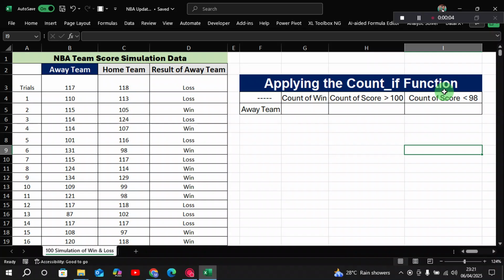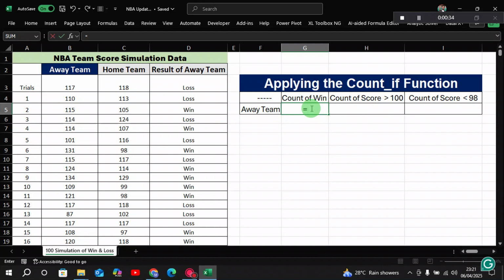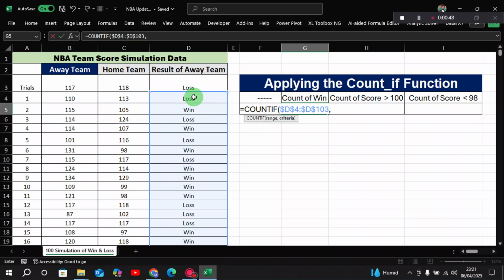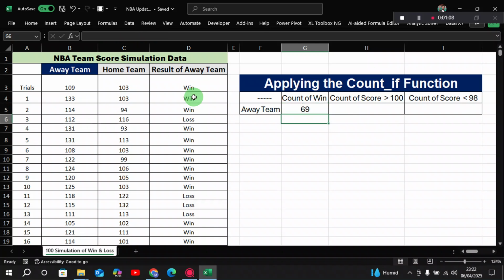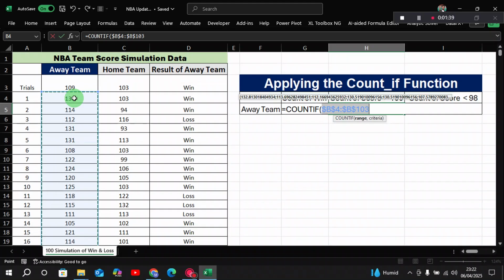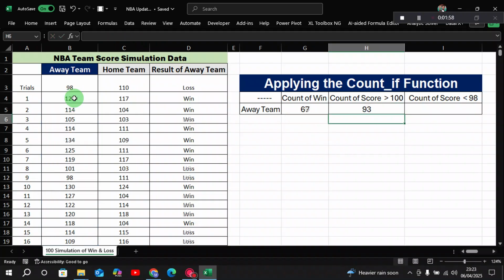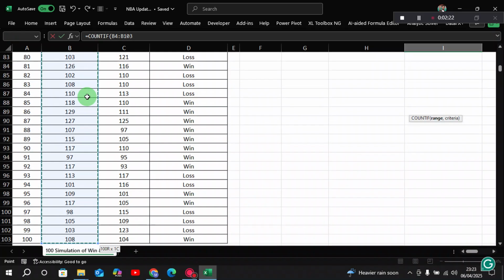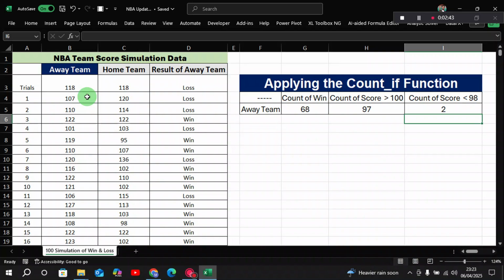How To Use Excel COUNTIF Function | Data Analysis Excel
How to perform the Countif function with the NBA Team Simulated Score Dataset.
1. Counting the number of "Win" in 100 trials
2. Counting scores that are greater than 100
3. Counting scores that are less than 98